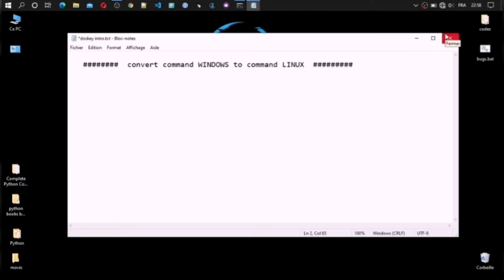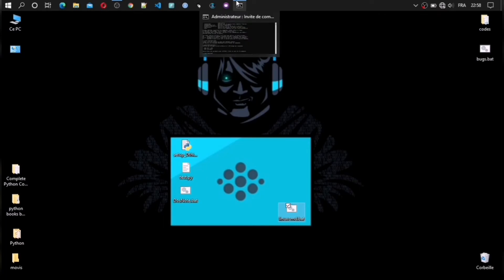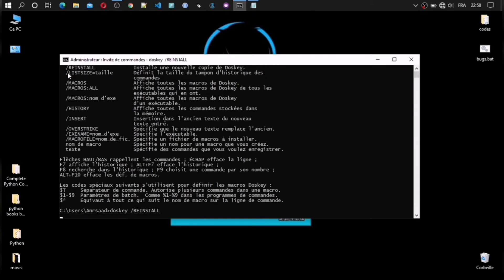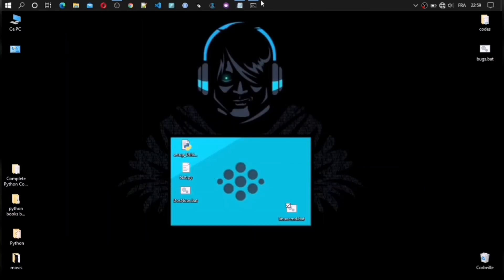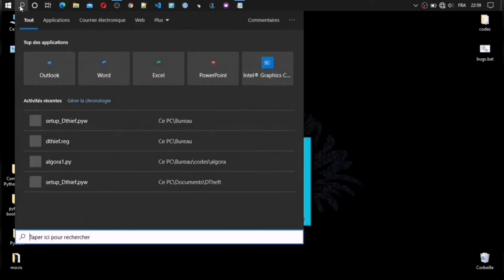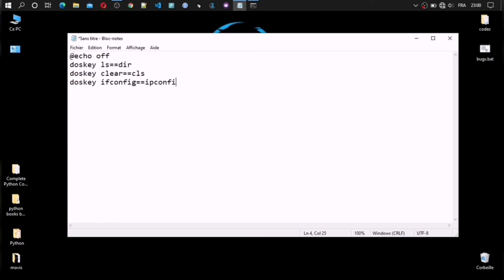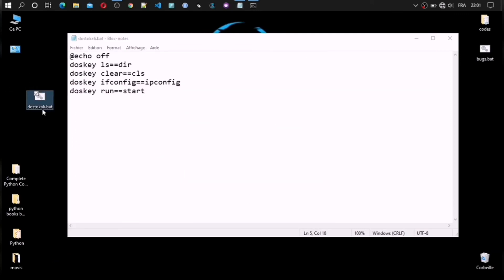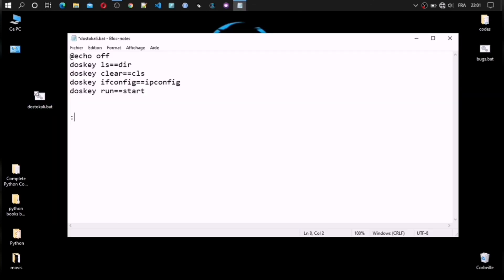[CMD] Convert windows commands to linux commands كيف تغير آوامر الوندوز إلى أوامر اللينكس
Hello friends,
I want really apologize because i am not finishing the program Dthief, this program work on windows and steal data from any USB connected to your computer.
But be sure i am in the last part to finish it, and soon will be available on github.
So let move to this video, it's cool video, because i am gonna show you how you can work on cmd windows with linux commands, sweet noo :)
So follow the steps on video, and you can convert all commands you want, all you need is the list of equivalent commands on both windows and Linux.
And i will leave for you a website with all command linux and windows, but check google maybe you find someone more good.
So guy's the problem i found whne i convert them, is when i close the console he reinstall them to zero, so i fix that by writing them to 'bat' file, and open it on console cmd.
So i hope you will be nice enough to smach the subscribe button, and maybe a like if you really learn something new from this video, thank you, but by the way you're who's gonna thanks me ;)
اهلا بكم،
أعتذر عن عدم نشري في الوقت لتطبيق 'سارق الفلاشة' الذي وعدتكم به في الفيديو السابق، لم أنشره لأنني لم أكتمل من كتابته و تجربته 100٪، وحتى ذلك الوقت اتمنى ان تبقوا على إتصال بالقناة، سيكون فيديو يشرح طريقة إستعماله في في أقرب وقت إنشاء الله.
بالنسبة لهذا الفيديو، سوف أريكم كيفية تغير أوامر ويندوز إلى أوامر اللينكس و العمل عليها في محرر الأوامر، بعد القيام بذلك سوف تواجهك مشكلة واحدة، لاكني وحدت لها حل، وهي عند غلقك للنافذة وفتحها من جديد، تمسح الذاكرة هذا التغييرات، لاكن الخل في غاية البساطة وهو كتابة برنامج تفتحه بعذ ذلك في محرر الأوامر، بحيت يقوم بكل التغيرات تلقائياً.
إلى هنا اتمنى لكم فرجة ممتعة، لا تنسى الإشتراك في القناة، رابط القناك ستجده في أسفل الوصف.

The List of commands {website} :
قائمة الأوامر :
Windows commands :
أوامر ويندوز

Linux commands :
أوامر لينكس:

music on video :
الموسيقى من:

Convert windows commands into linux commands.
Change windows commands to linux commands.
Use commands linux on windows.
Translate windows command into linux.
From windows to linux.
Linux command into windows.
Changé les commandes Windows a command linux.
Command prompt.
Command line Linux.
Command line windows.
Windows cmd
تغير أوامر الدوس الي لينكس
تغير أوامر الويندوز إلى أوامر اللينكس
تحويل اوامر الويندوز إلى اللينكس
إضافة اوامر اللينكس إلى ويندوز
لينكس داخل ويندوز
شاشة اوامر اللينكس في ويندوز